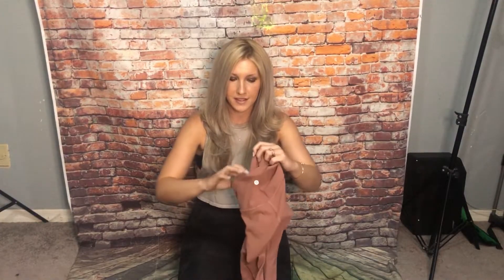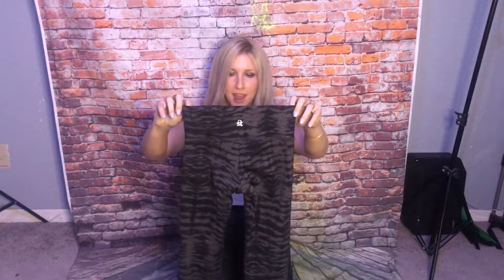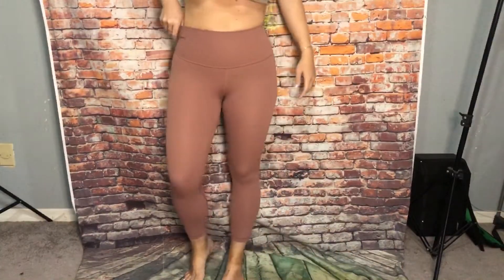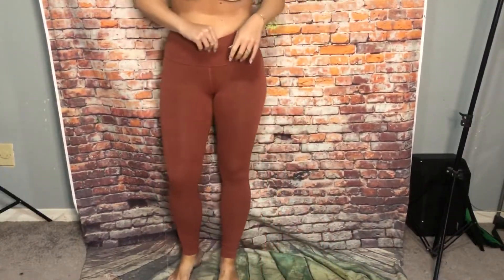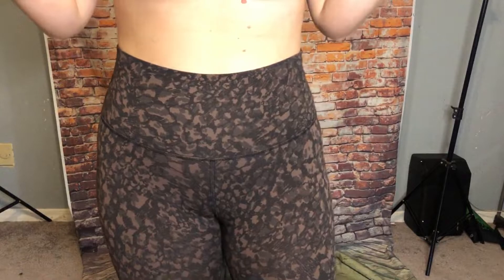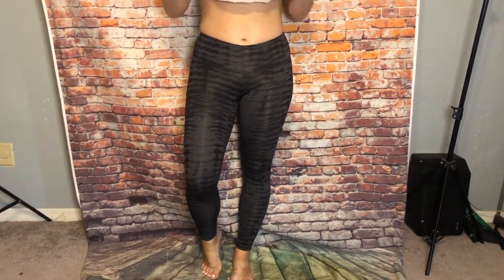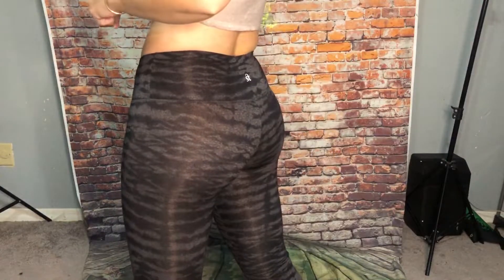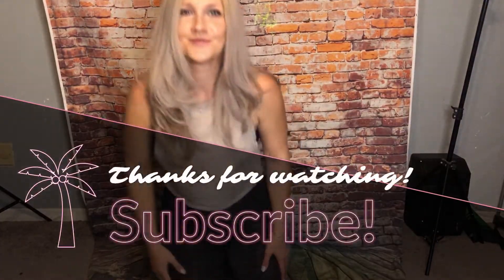Lululemon/strut this review/haul/try ons! Always on and more!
Hey all! I have some align 21” in spiced chai, always on high rise tight in sky wash rustic clay, align 28” in efflorescent nebula black, align 25” wild thing camo earth brown, and strut this tights!